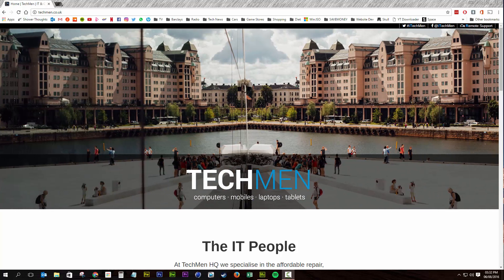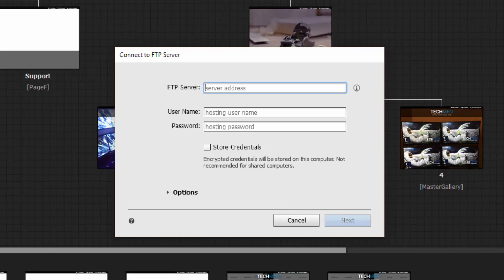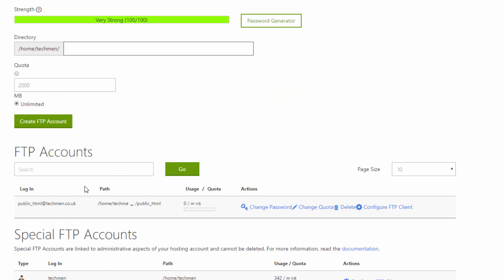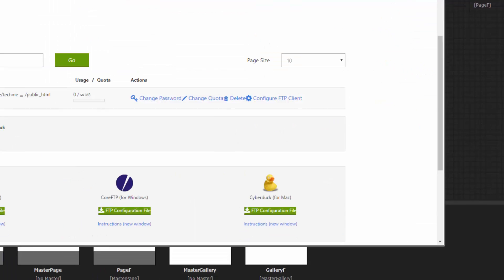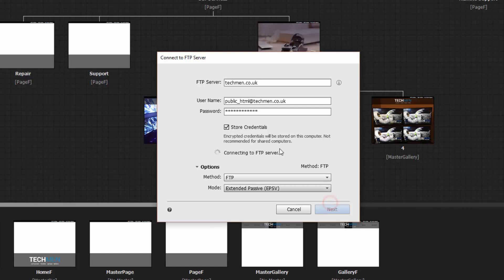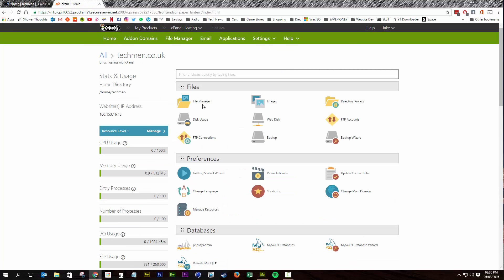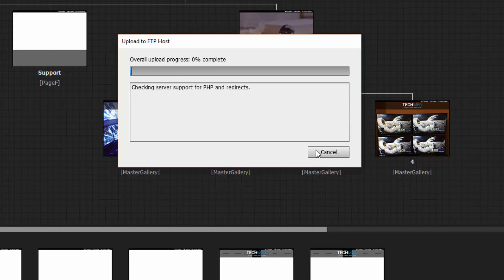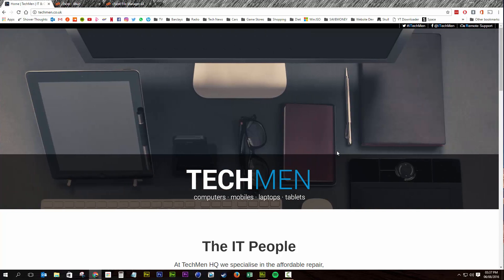CPanel: How to Set Up Adobe Muse With GoDaddy via FTP to upload a website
2018 - I’ve been demonetised ☹ If I’ve been of any help please provide a donation to the SimpleTips4U McFlurry fund @ - Thank You!

In this video i will be showing you how to upload your website via FTP to GoDaddy.com servers via FTP. GoDaddy being one of the worlds largest suppliers of domains, im sure not everyone has the ability to connect. This simple step by step guide should help all those on Adobe Muse configure their connection to GoDaddy.

Remember to support the developers of any of the software used in any of my videos.